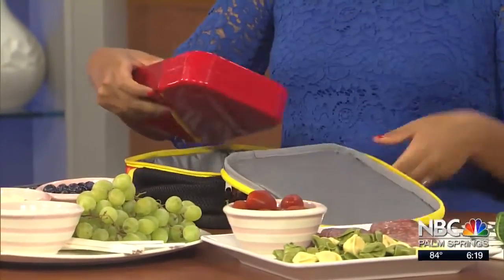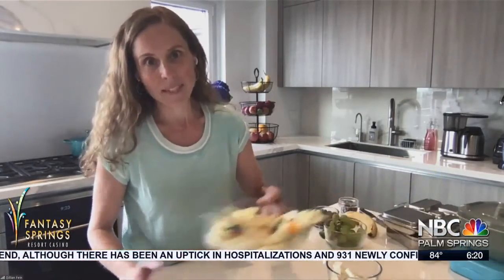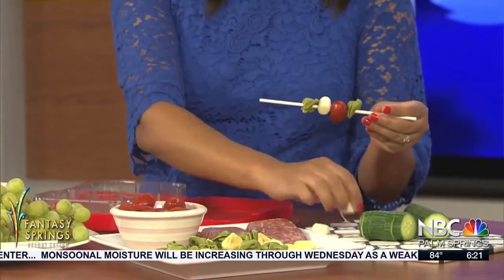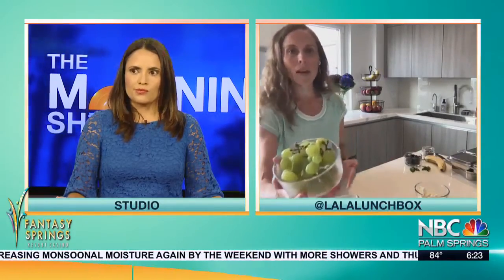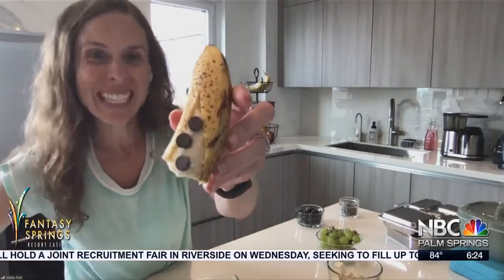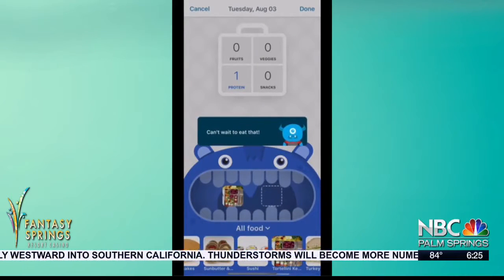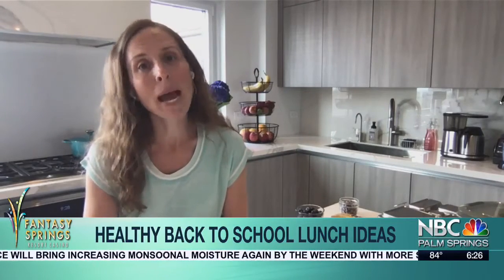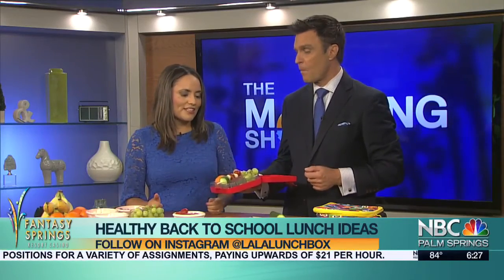Helps The Morning Show Get Lunchbox Ready for the New School Year!